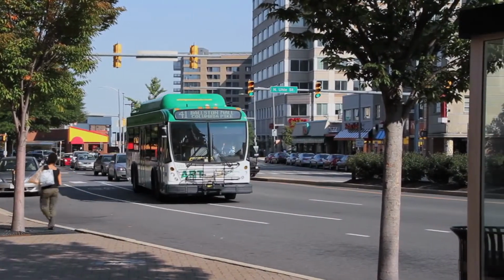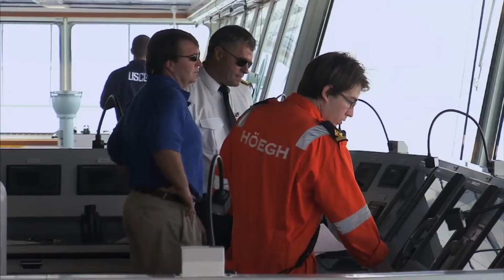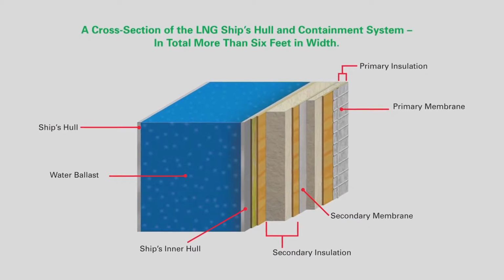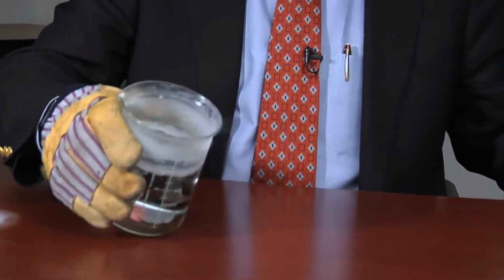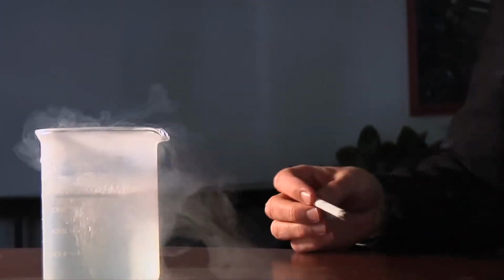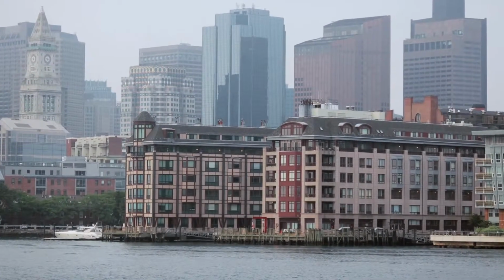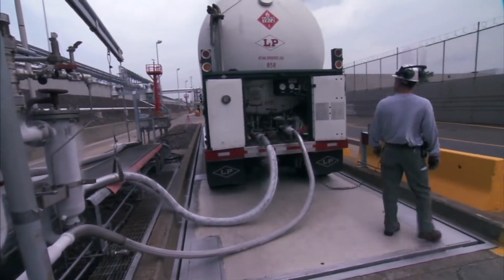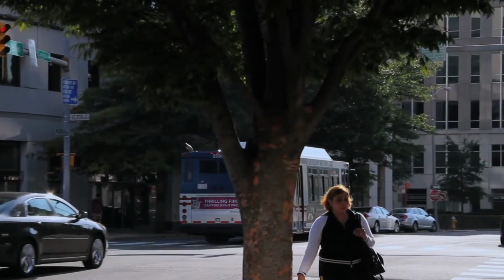LNG Facts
Nikkiso Cryo pumps are installed around the world and throughout the LNG chain. We offer a full range of pumps for most liquefied gases.